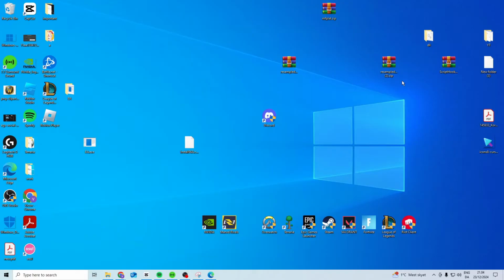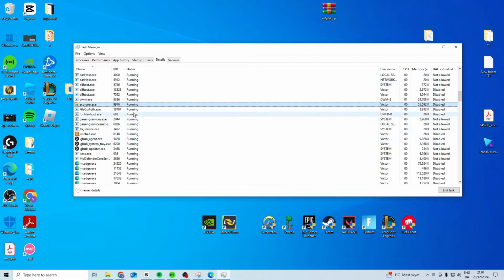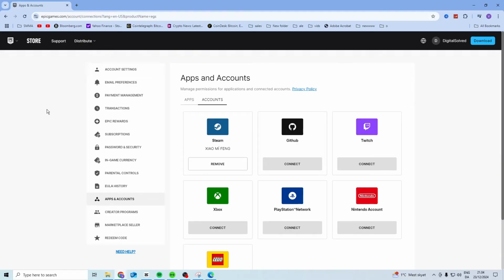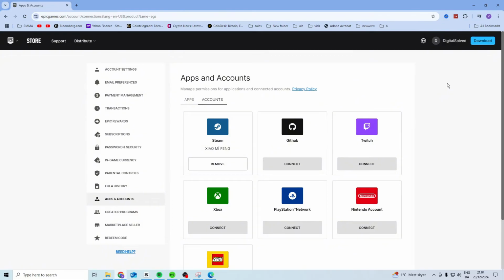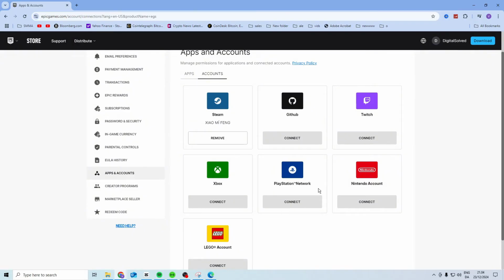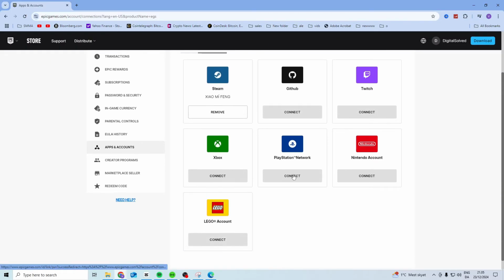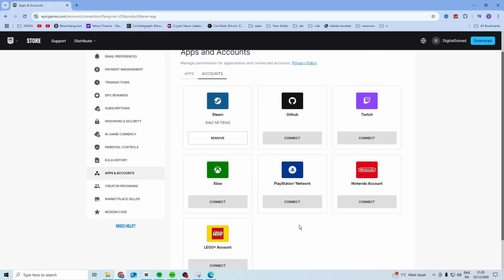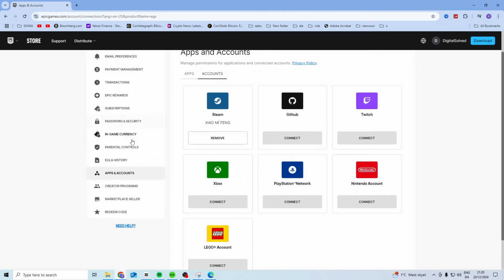How To Fix Fortnite There Was An Error Processing The Credentials From The External Login System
In this video I'll show you how to easy and fast fix fortnite error processing the credentials error message on Epic Games Launcher. The method is very simple and clearly described in the video. Follow all of the steps & see how to solve and fix Epic Games Launcher There Was An Error Processing The Credentials From The External Login System